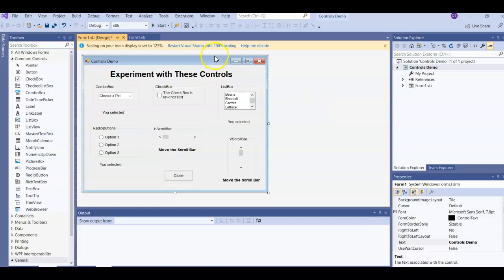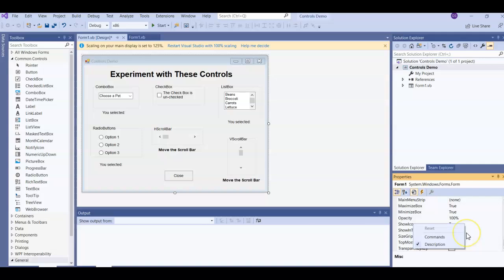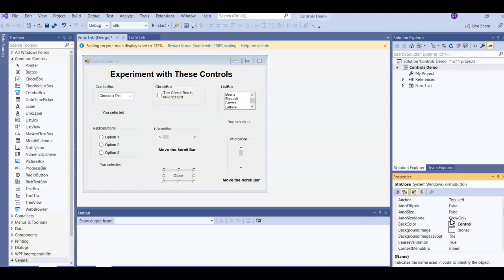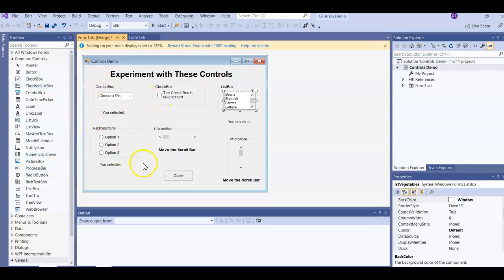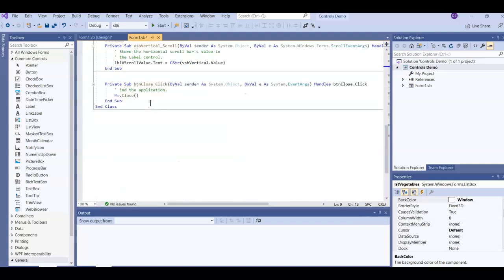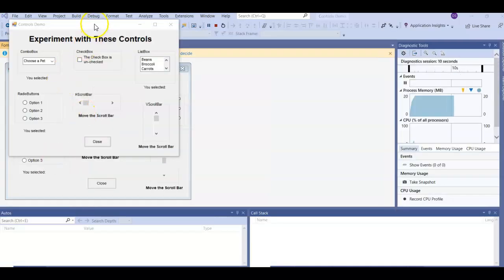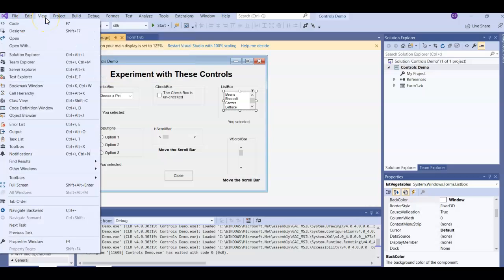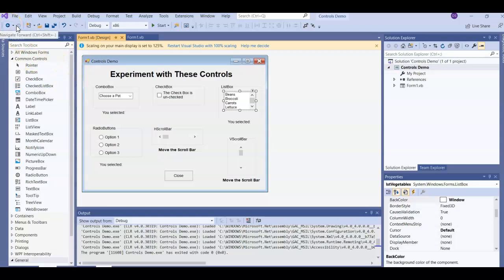Tour of Visual Basic Solution Explorer, Toolbox, Propertied